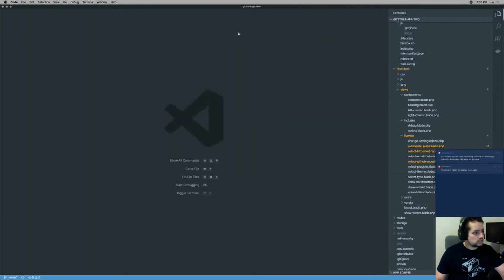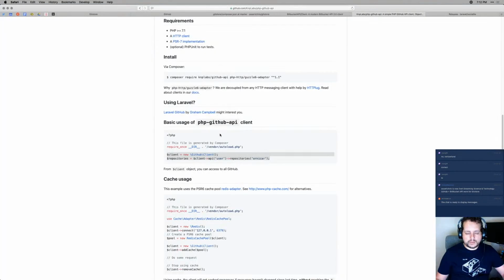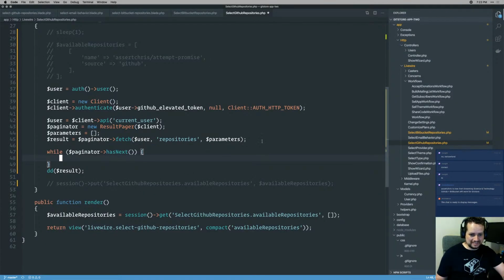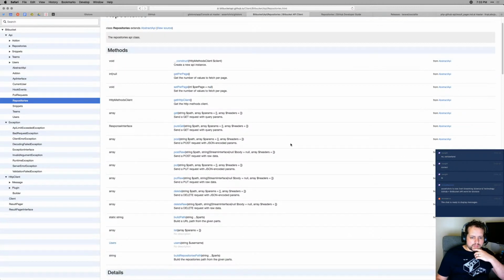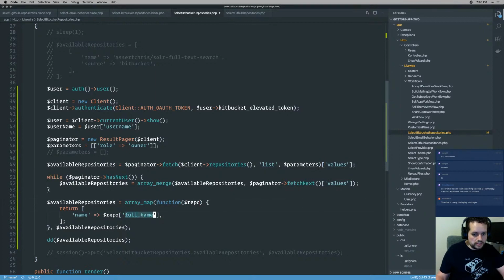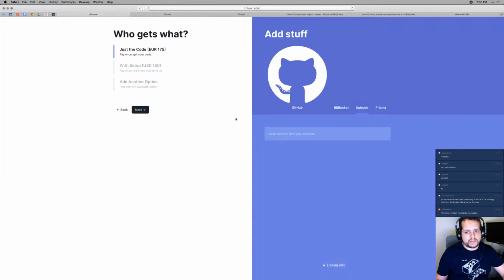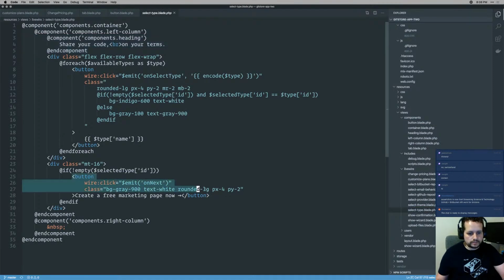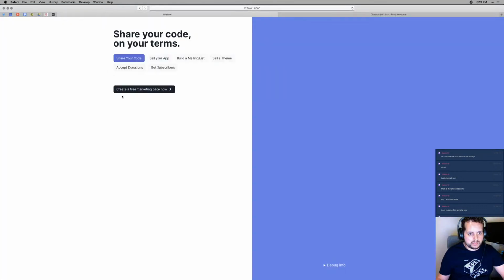GitHub + BitBucket API work for Gitstore